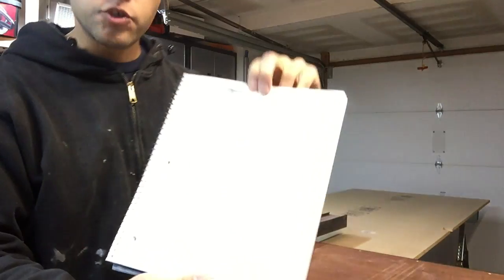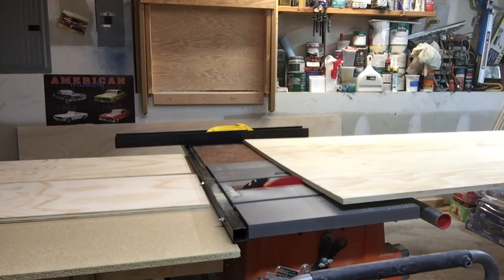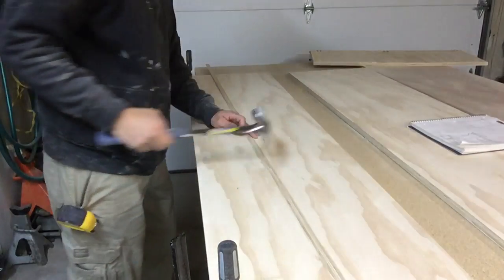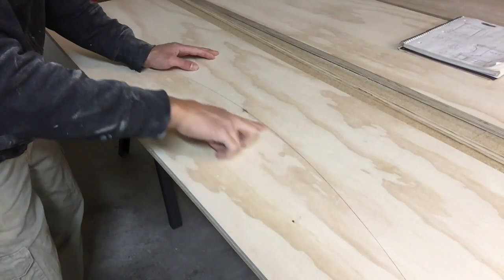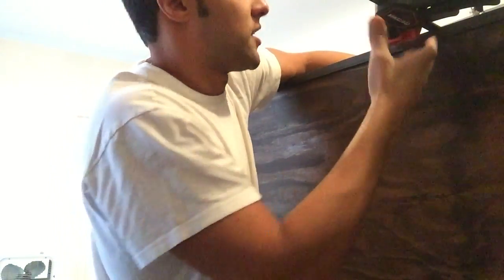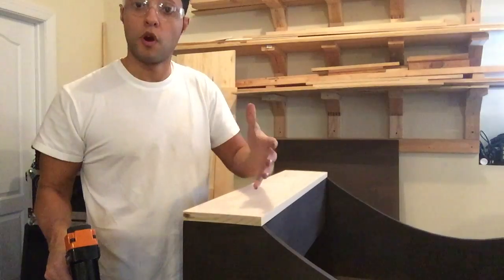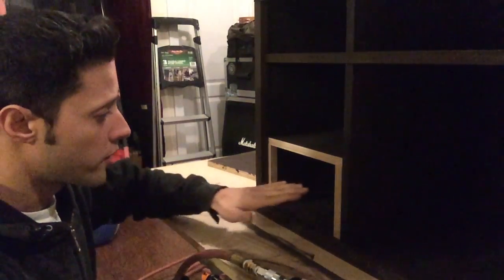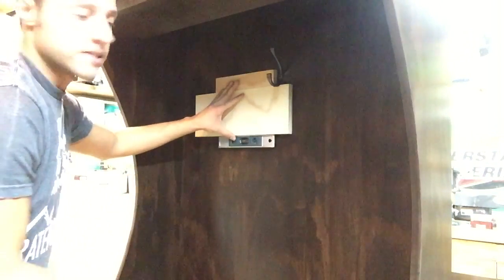How To Make a Hall Tree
Let's build a mudroom storage bench for shoes and coats!